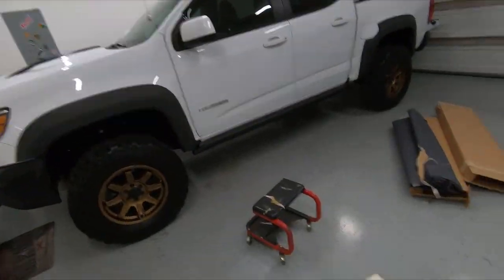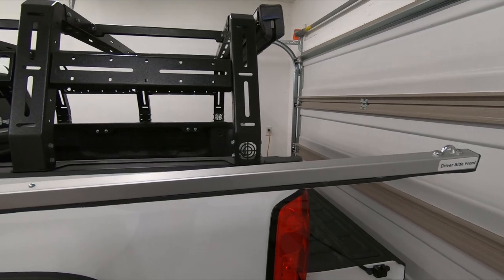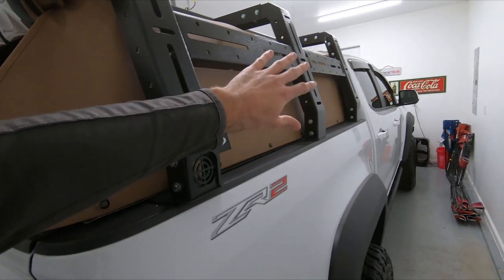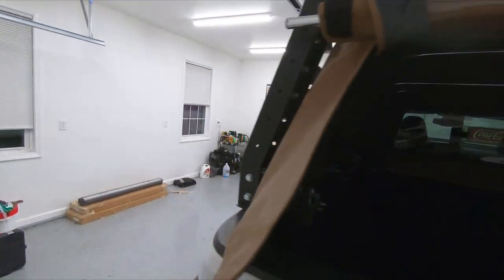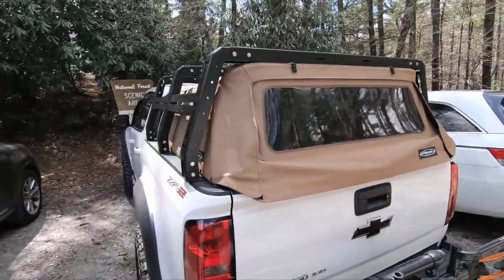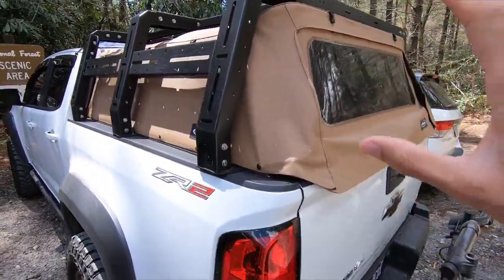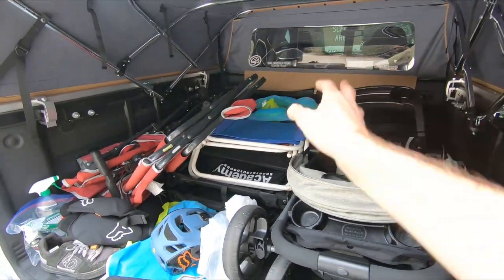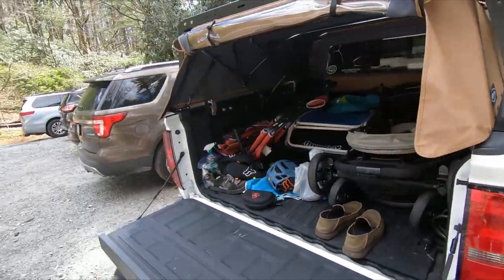ZR2 COLORADO GETS A NEW OVERLAND SETUP!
This episode we install a softopper canopy with a Datin Fab bedrack. This is by far the best overland setup I have ever had. I would highly recommend checking into both of these products.